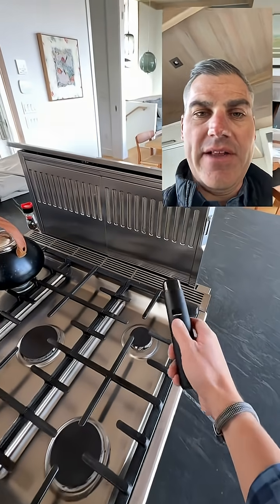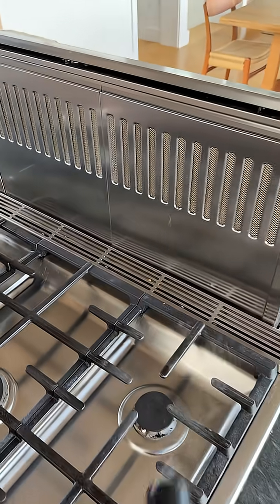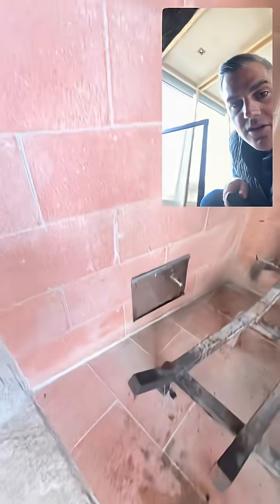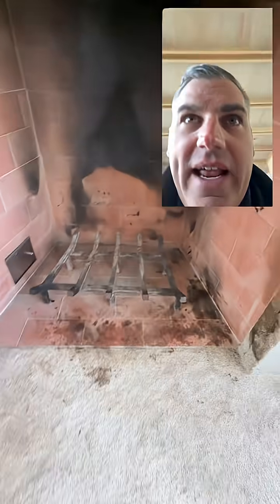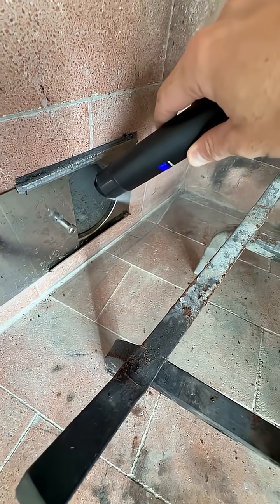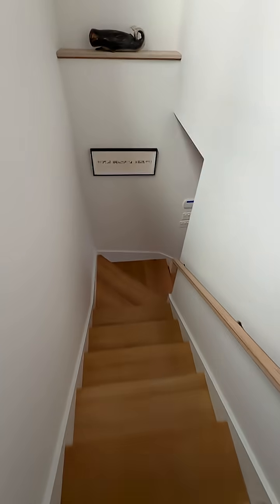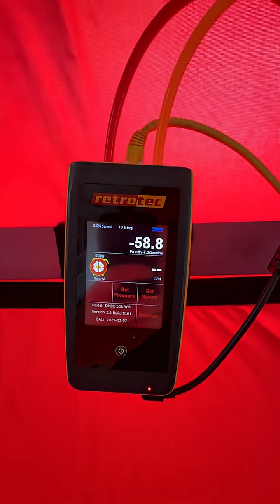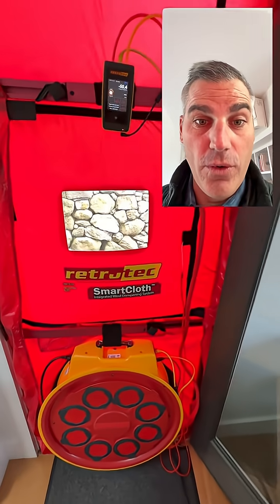Why is the Kitchen Range Exhaust Backdrafting the Wood Burning Fireplace?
Houston, we have a problem.

I posted an infrared camera photo of a blue fireplace recently on Instagram (@rosstrethewey) and here is a quick video that shows what’s causing the issue - kitchen range exhaust - and the result - backdrafting wood burning fireplace. This is a big problem, but fixable a few different ways. I’ll be posting more from this @te2engineering building investigation on Instagram, so head on over there if you'd like to learn more.